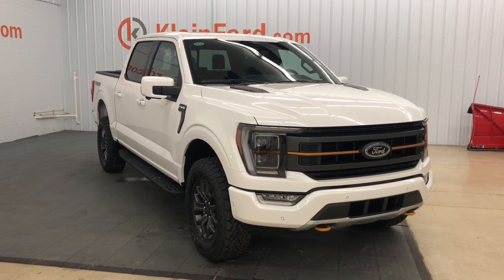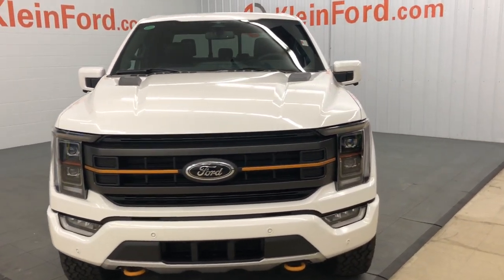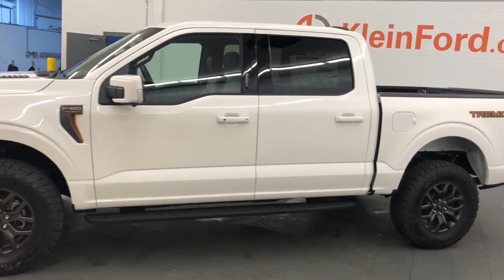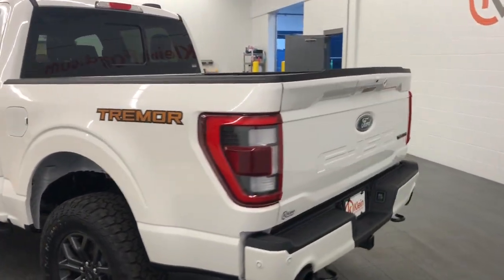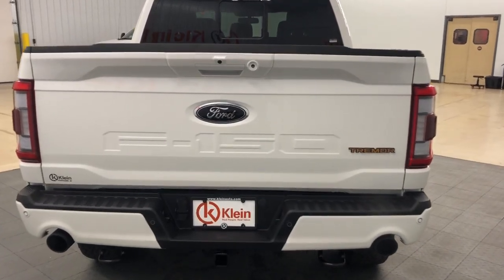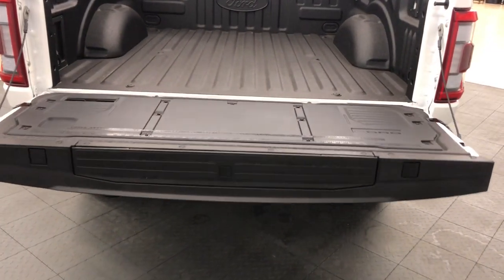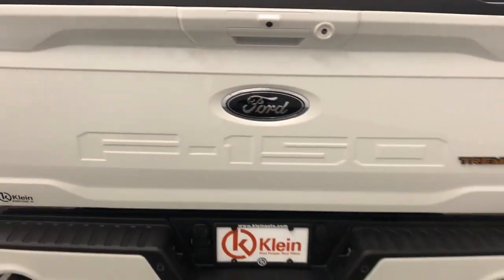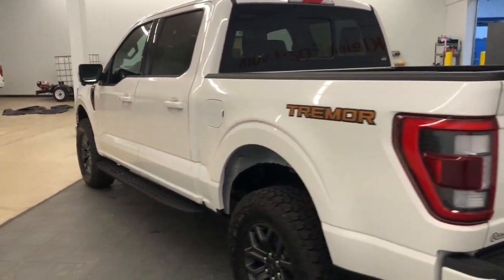2023 Ford F-150 WI Winneconne, Oshkosh, Appleton, Fond du Loc, Neenah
New 2023 Ford F-150  available at Klein Ford located in 946 E. Main St, Winneconne, WI, 54986. Servicing the Winneconne, Oshkosh, Appleton, Fond du Loc, Neenah area.

Your next car could be the  2023  Ford F-150. This rugged F-one-fifty is ready for work, off-roading, or a little R and R. Military-grade aluminum alloy and high-strength steel give this full-size pickup the advantage of being both light and strong, so much so that it delivers class-leading towing and payload capabilities.  These are just some of the great options this vehicle comes with: Apple Carplay®/Android Auto®, Keyless Entry, Back-Up Camera, Heated Mirrors, Electronic Stability Control, Steering Wheel Audio Controls, Alarm, Intermittent Wipers, Traction Control, Tire Pressure Monitoring System. Feel the satisfaction that comes from reaching a higher level of productivity in this F-one-fifty. Treat yourself to a test drive today. Our friendly staff will give you an outstanding customer experience.